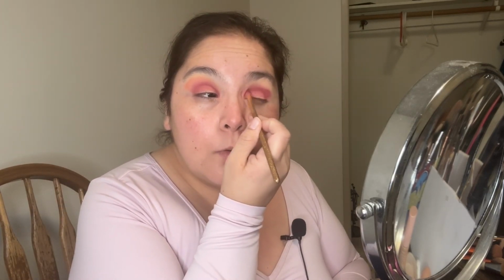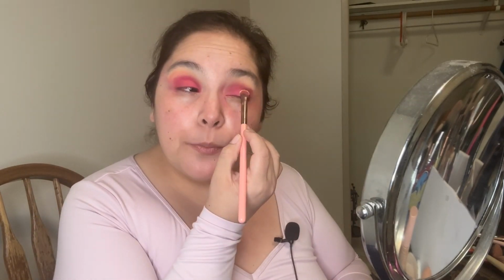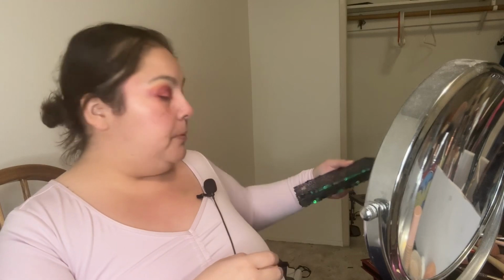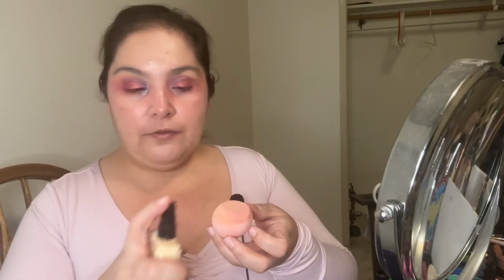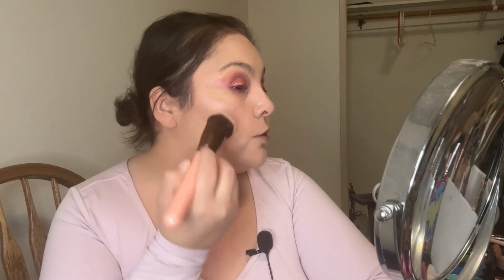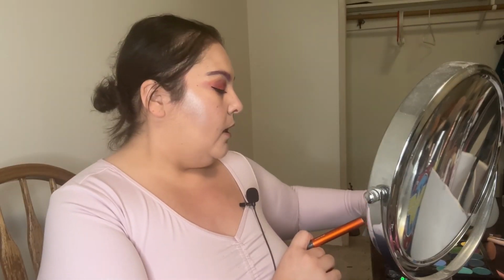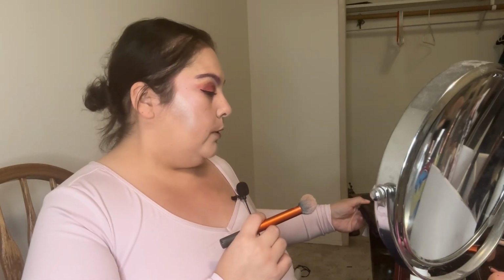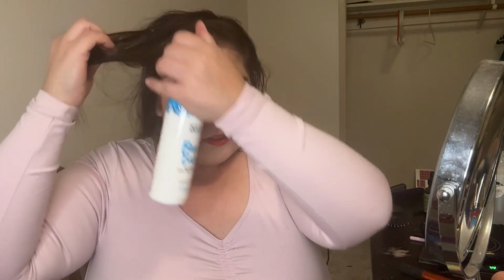Makeup and hair tutorial/GRWM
grwm for a fun galentinesday or valentinesday out! I talk about weirdfacts about the holiday, historical events and my frustration with dude bros Not all of them, just the ones that act up!
It’s long one so get your coffee/tea or makeup and get ready with me!

instagram nstagram: chubbygirlintheworld_official

What’s on my face:

Elf products:
Setting spray- Stay all night Microfine one
Halo Glow filter in Fair
Cream contour in light

Eyes:
Loonies Beauty- Cold hearted - single
KVD liner in Trooper
Pat McGrath Mascara in extreme black
Miami Vice pallette- pink blush in brows

Face:
KVD Good Apple full coverage in 201
Ciate beauty- bb cream in light medium
Tarte pro to go face pallette
Clove from Ace Beaute pallette as blush
Ever After highlight-Looxie beauty

Lips:
NYX- Stay stunting Shine Loud transfer resistant gloss